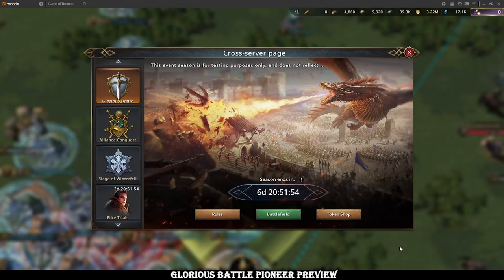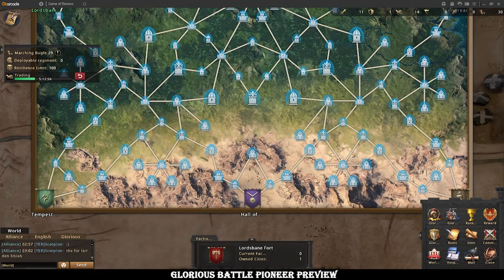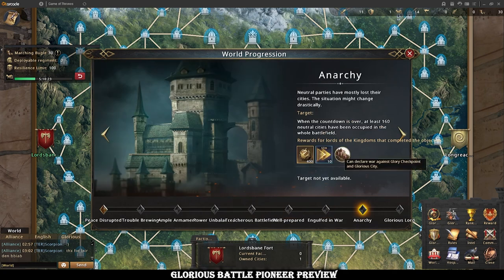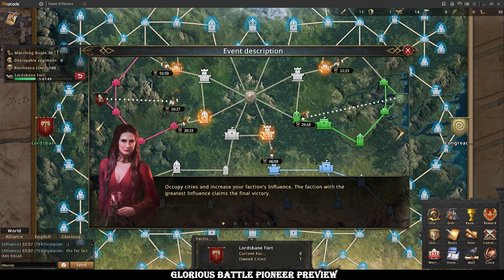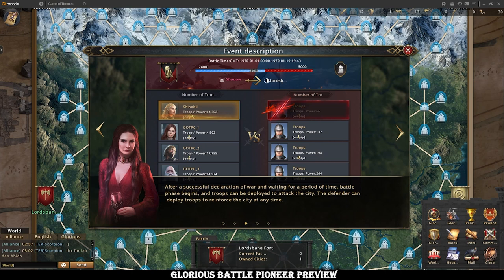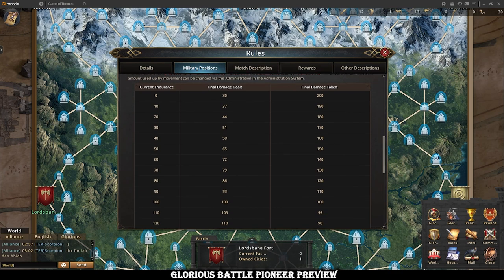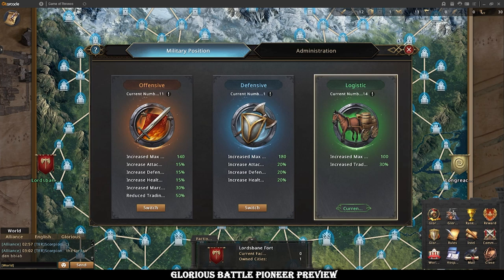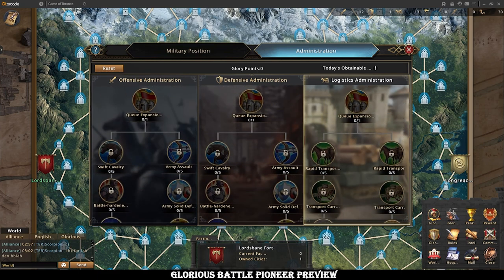Glorious Battle Pioneer First Impressions! - GoTWiC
I was given temporary access to the Pioneer server to test the Glorious Battle event - at the time of posting, not too much of it could be experienced, but access to the event, the map, the rewards and the full ruleset were accessible so here are my first impressions!